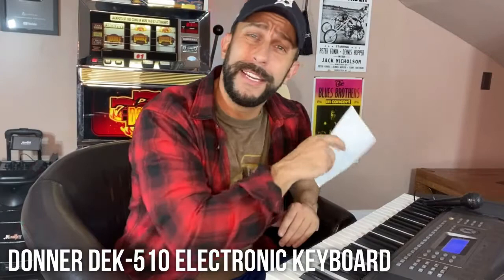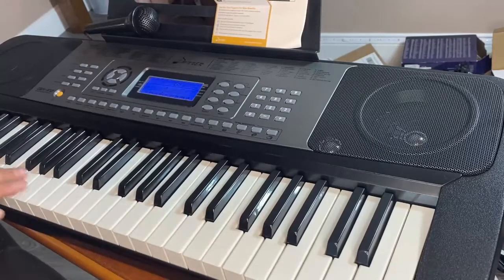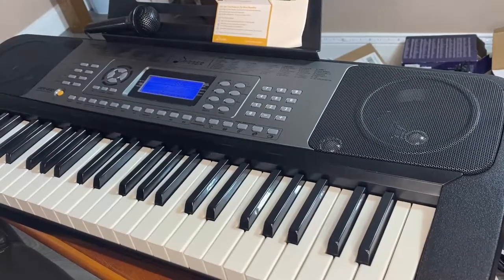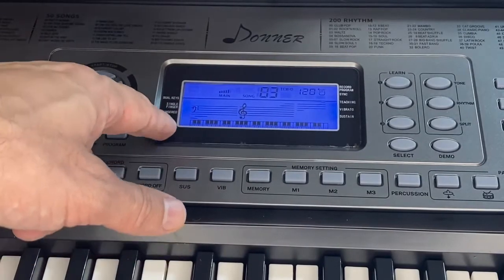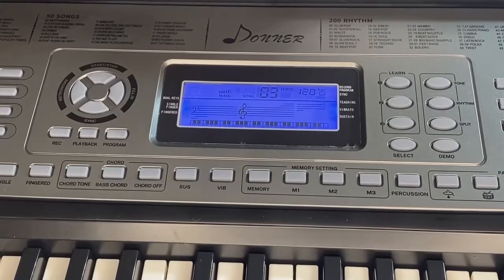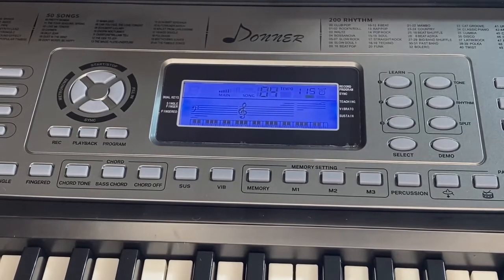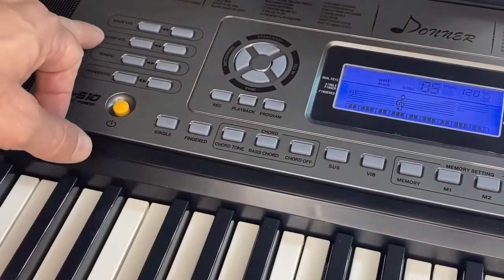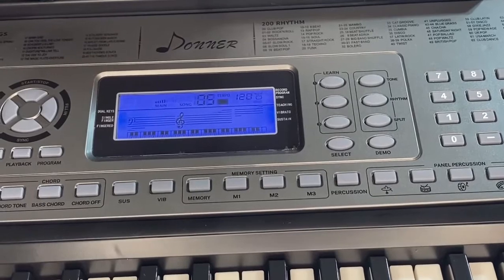Donner DEK-510 54 Keys Electronic Keyboard Portable Electric Music Piano with Full-Size Keys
Donner DEK-510 54 Keys Electronic Keyboard Portable Electric Music Piano with Full-Size Keys for Kids Beginners, Include a Music Stand and Microphone

🎹54 Keys Electronic Keyboard With Full Size Keys. It is helpful for beginners to become familiar with the traditional piano, allowing users to have a better playing experience.
🎹The piano keyboard likes a huge music library, it has 200 tones, 200 rhythms, 50 demo songs, a number of wonderful sounds and classic songs can be presented.
🎹The functional area is equipped with a LCD display, allowing you to display the status of the functions you are using more clearly and simply. At the same time, the powerful built-in teaching function feedback presented on this high-definition display can also be used Make it easier for you to learn to play.
🎹 The music keyboard has two built-in high-quality speakers, and an attached tweeter, stereo surround sound, make your music being better.
🎹Three intelligent teaching modes will help you quickly become a keyboard master. Including single learn mode, Synchronized Learn mode and Concert Learn mode, you can follow your keyboard teacher intimately.